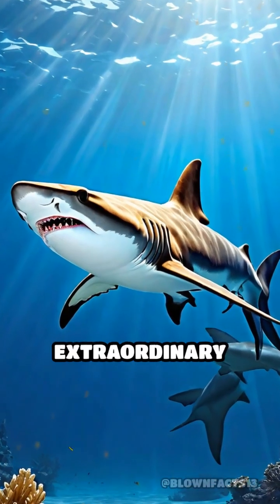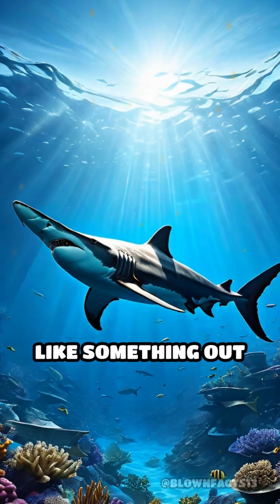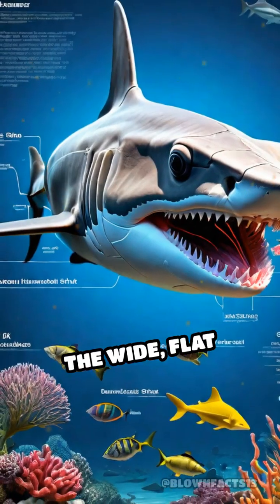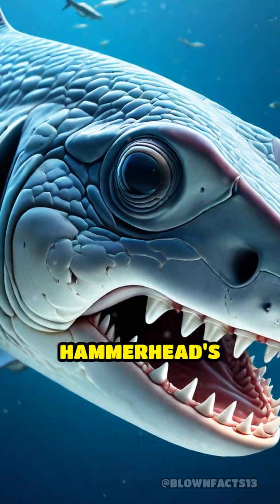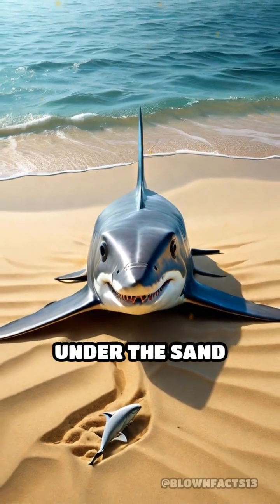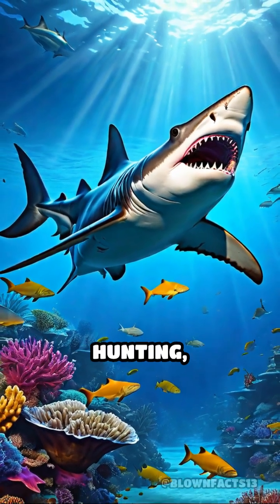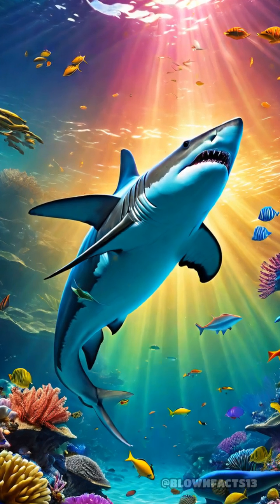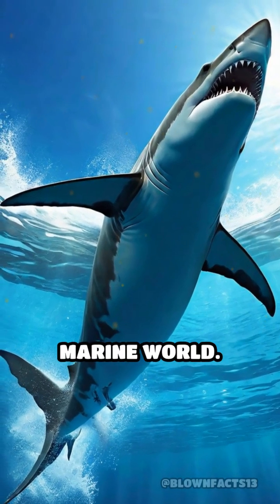Hammerhead Sharks' Sixth Sense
Discover the mind-blowing sensory abilities of hammerhead sharks! Their unique head shape gives them an extraordinary edge in the ocean.